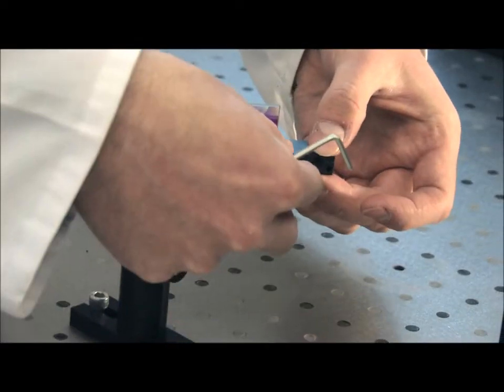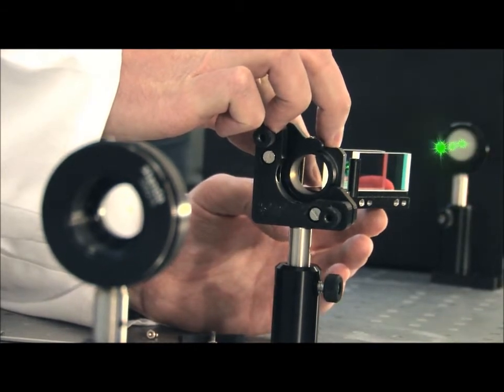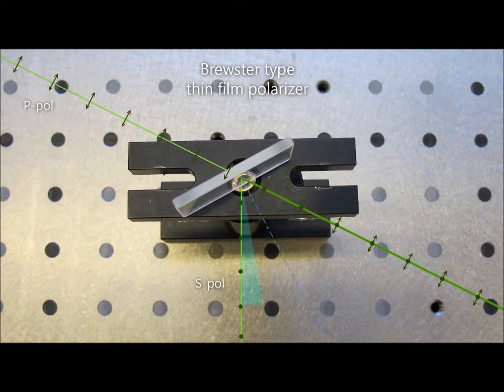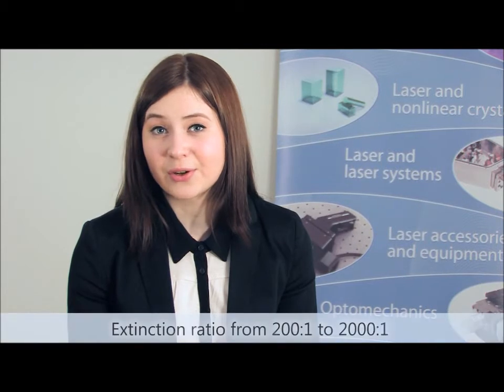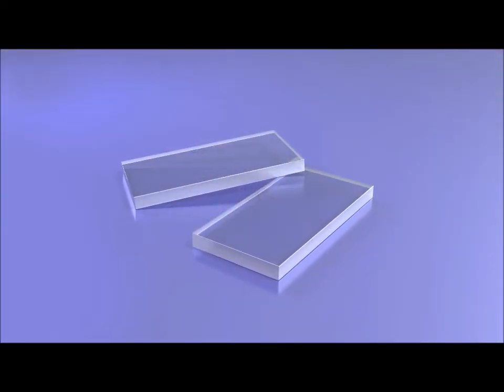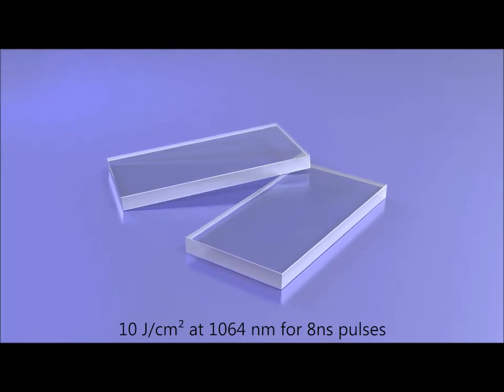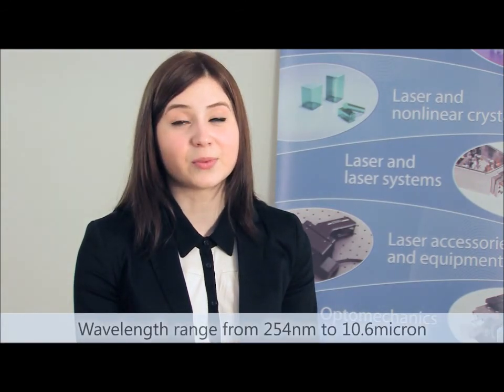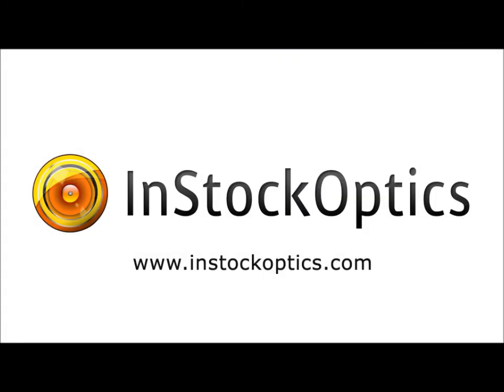Brewster type thin film polarizers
Altechna e-shop 'In Stock Optics' presents Brewster type thin film polarizers. They are used to split high power laser beams to linearly polarized components called S and P.
P component's polarization is parallel to plane of incidence so p-polarized light is transmitted through optical component. S-polarized component's polarization plane is perpendicular to plane of incidence so S- polarized light is reflected at Brewster angle.
Brewster angle provides highest beam-splitting efficiency. Typical extinction ratio is more than 200:1 but in special cases contrast more than 2000:1 can be achieved.
Our polarizers have high damage threshold, usually reaching 10 J/cm² at 1064 nm for 8ns pulses. Due to this property they are good alternatives to Glan-Lazer or cube polarizers and can be used in both -- intra and extra cavity.
Altechna supplies Brewster polarizers for any wavelength in range from 254nm to 10.6micron.